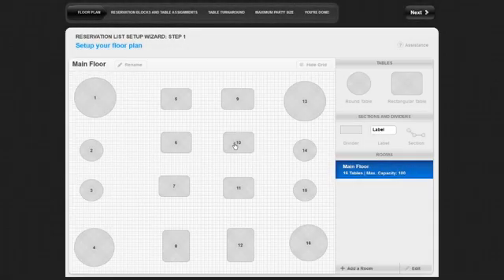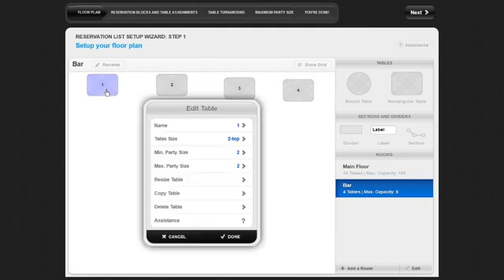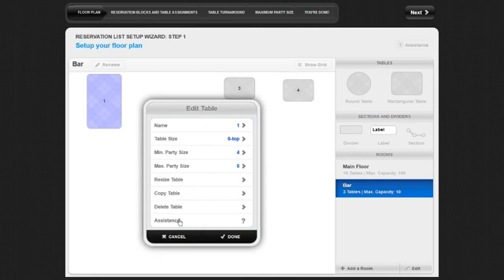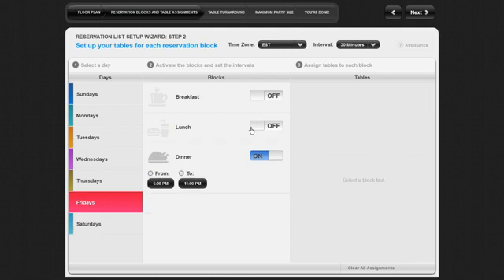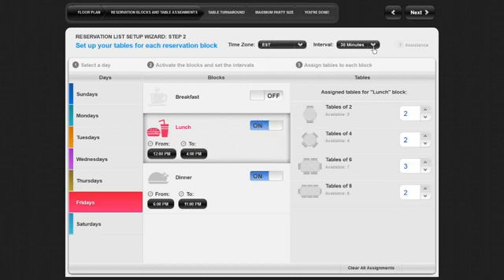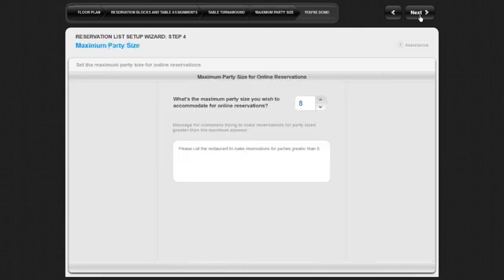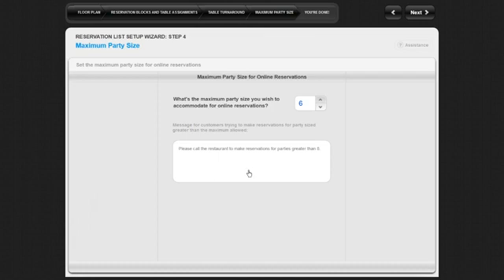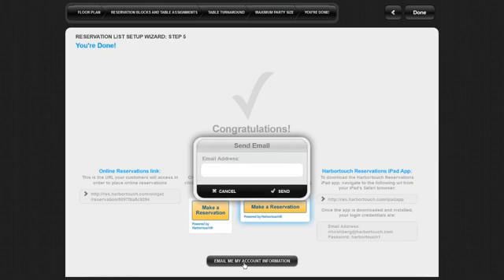1 Reservations Setup from Harbortouch POS on Vimeo